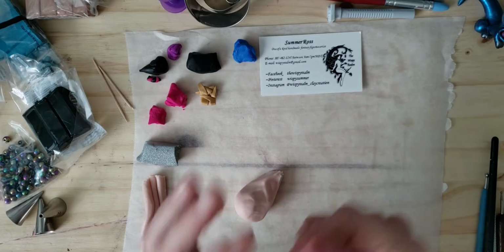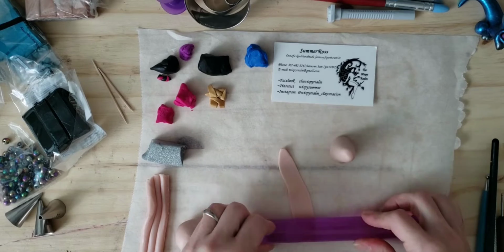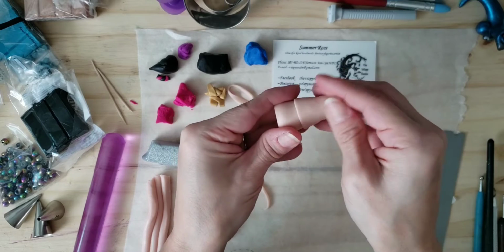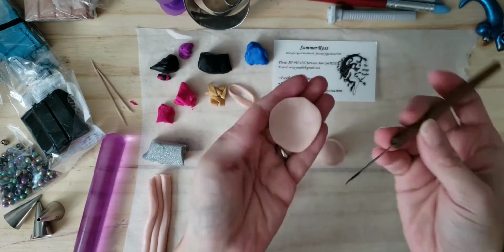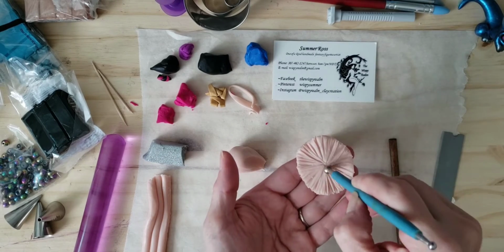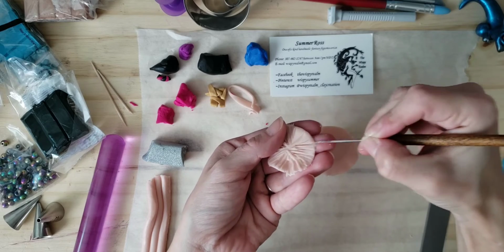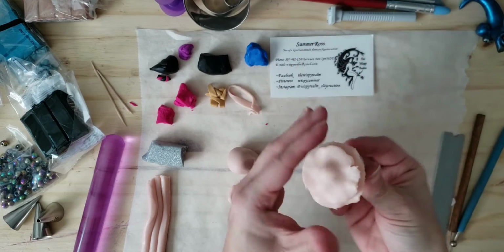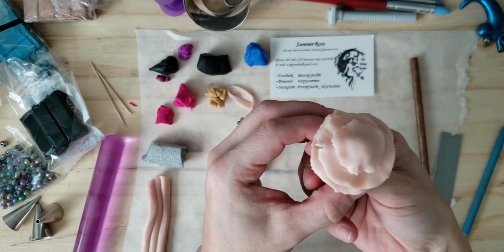Clay mushroom tutorial part 1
Polymer clay mushroom tutorial

What you need:
Polymer clay
Needle tool
Cutter blade
Rolling pin

I used Super Sculpey Original Biege because I will be painting this in part 2.

Summer Ross